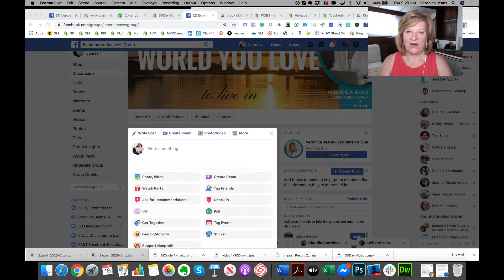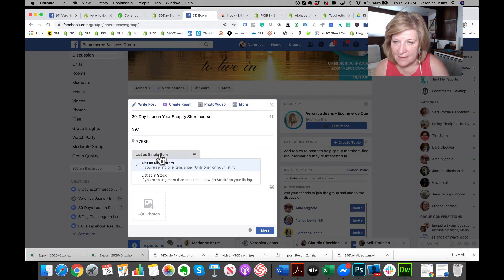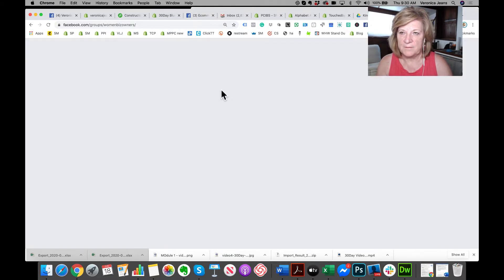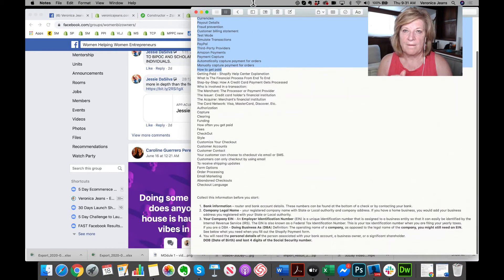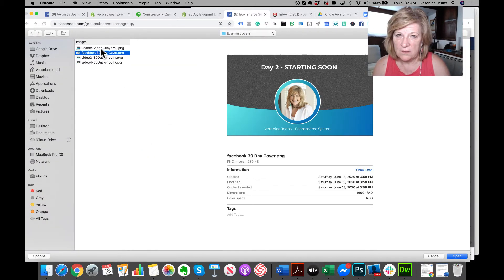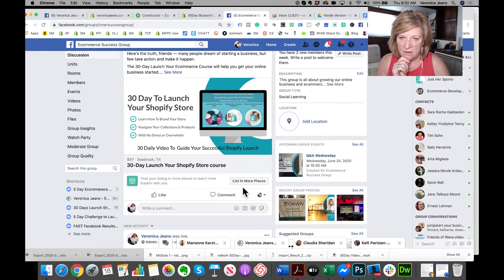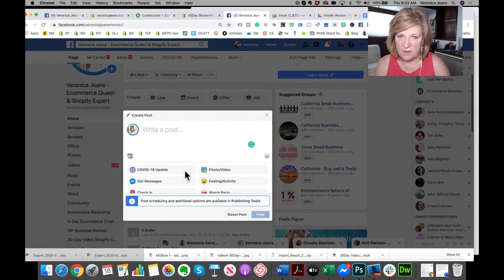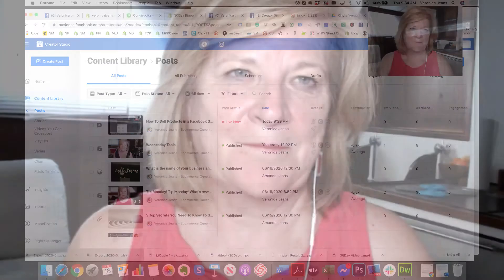How To Sell Products in a Facebook Group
Join the 30 Day Launch Your Shopify Course
The Step-By-Step Blueprint to Launch Your Shopify Store Successfully!
30 Daily Videos, Templates, Tips and more...